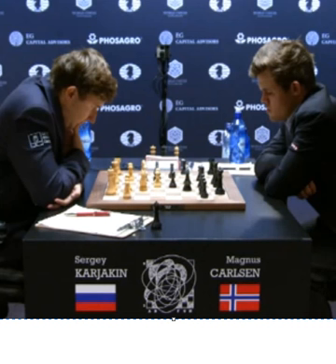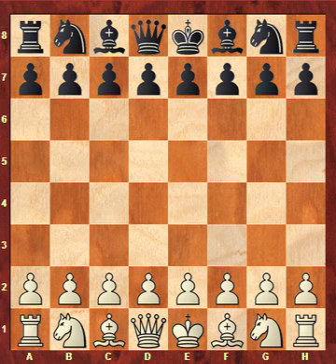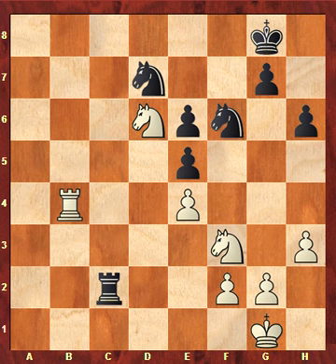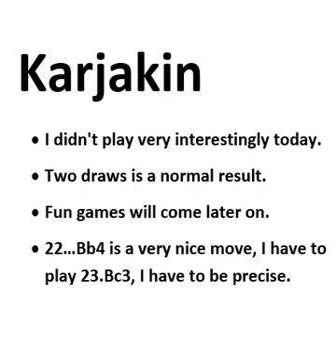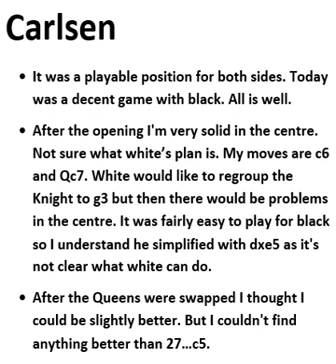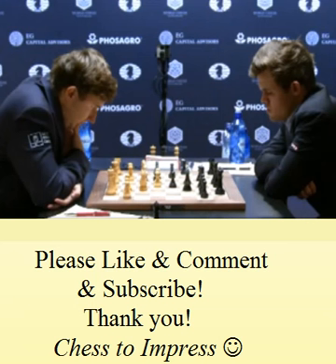Karjakin-Carlsen Game 2 World Championship 2016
The 2nd game of the 2016 World Championship match between challenger Sergei Karjakin and champion Magnus Carlsen ended in a draw after 33 moves.